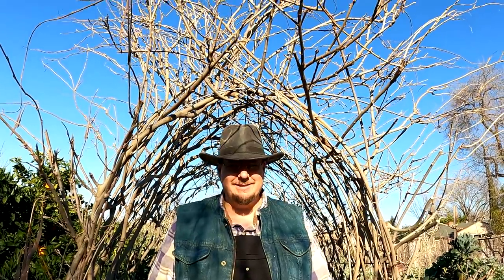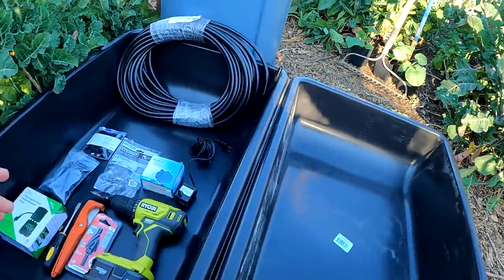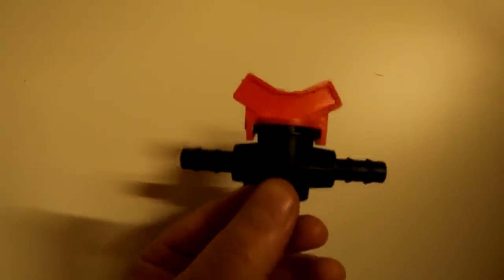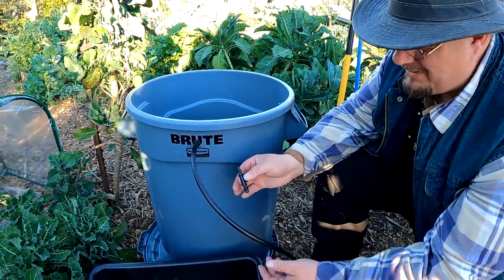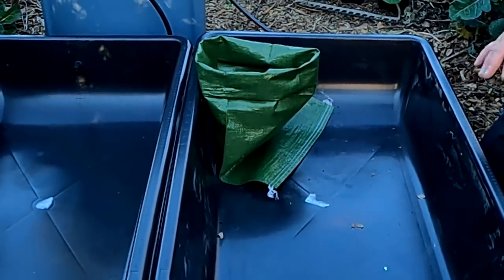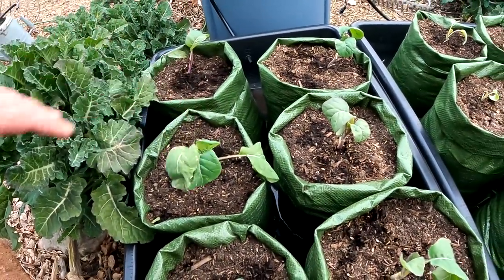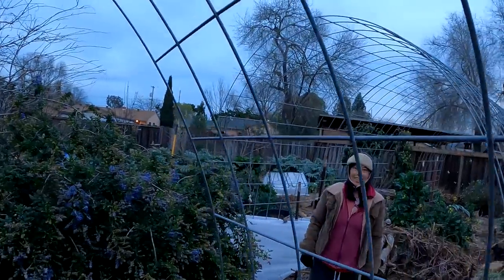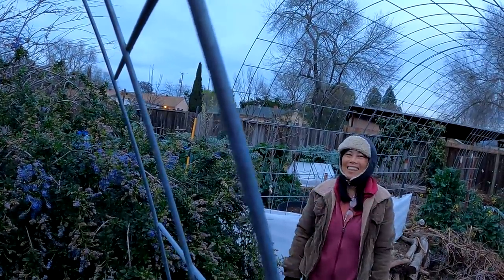Set It & Forget It! Automatic Self Watering Garden Grow System | Gardening With Plant Abundance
Gardening has never been easier than this! Grow the best garden of your life with this easy, DIY, set it and forget it, automatic self watering grow system!
𝗣𝗲𝗿𝘁𝗶𝗻𝗲𝗻𝘁 𝗟𝗶𝗻𝗸𝘀:

80GPH(4W) Submersible Water Pump

UV Resistant Sandbags

Vinyl Tubing, Black - 3/8" ID

Pipe/Tubing Cutters

3/8" Tee Barbed Connector

Barbed 3/8-Inch ID In-Line Ball Valve

3/8" Plastic Hose Barb Fitting (Optional)

1/2-Inch Hole Rubber Grommet

Outdoor Heavy Duty Digital Programmable Timer

1/16"-1/2" Bit Set

Ryobi Drill

Vitamin C Crystals (Neutralize Chlorine & Chloramines)

Jackery Portable Power Station (Make it off grid)

BRUTE Heavy-Duty Trash/Garbage Can, 32 Gallon: (Available At HD/Lowes)

Creative Plastic Concepts Large Mixing Tub 24-in W x 36-in L x 8-in D Drywall Mud Pan Item 1176703Model #206126: (Available at Lowes)
*𝗠𝘆 𝗙𝗮𝘃𝗼𝗿𝗶𝘁𝗲 𝗚𝗮𝗿𝗱𝗲𝗻 𝗙𝗲𝗿𝘁𝗶𝗹𝗶𝘇𝗲𝗿𝘀:

**𝗠𝘆 𝗙𝗮𝘃𝗼𝗿𝗶𝘁𝗲 𝗚𝗮𝗿𝗱𝗲𝗻𝗶𝗻𝗴 𝗧𝗼𝗼𝗹𝘀: